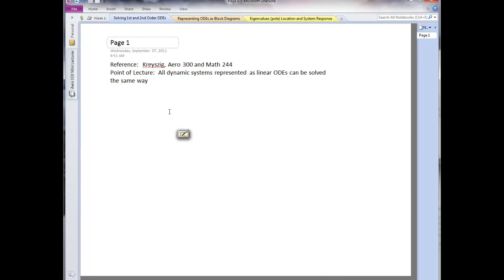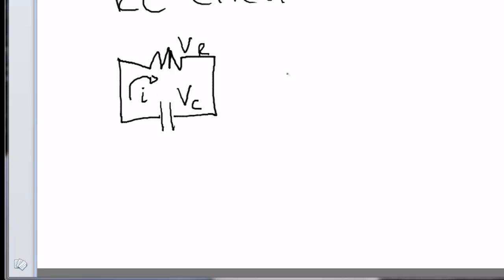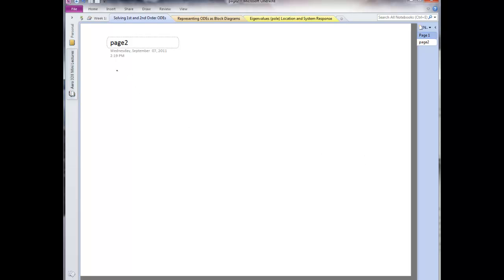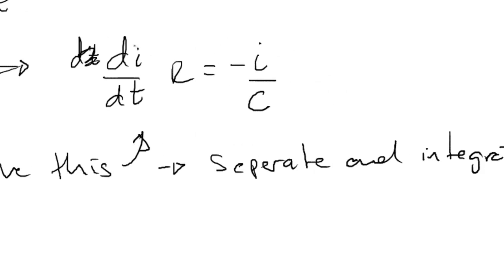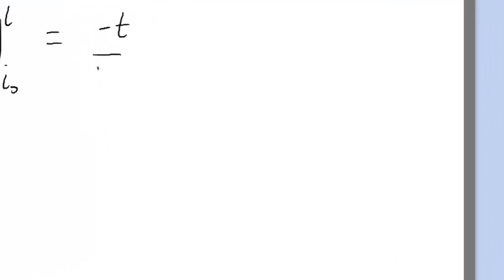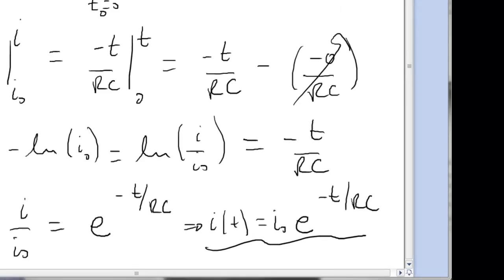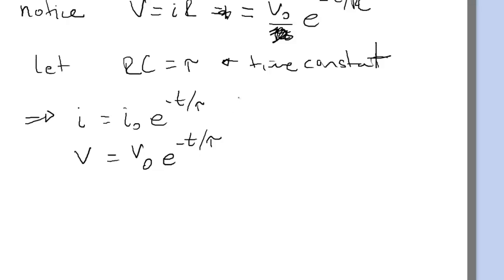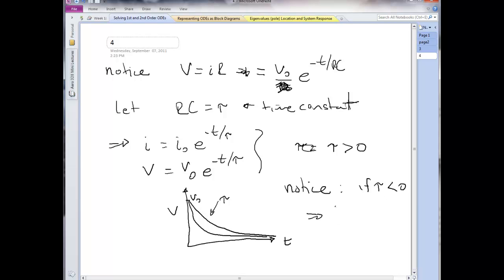Solving 1st and 2nd order ODEs - part 1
A review of solving simple 1st order ODEs